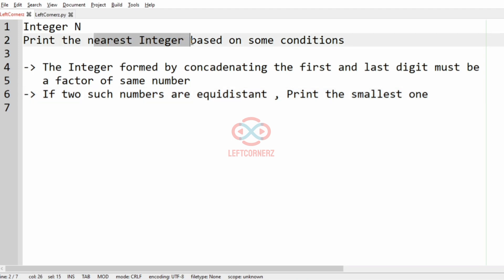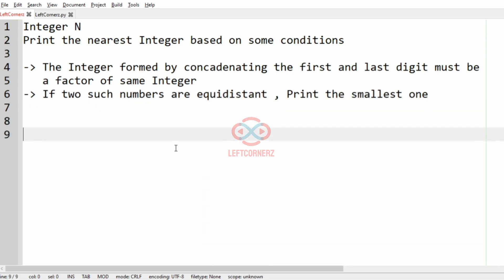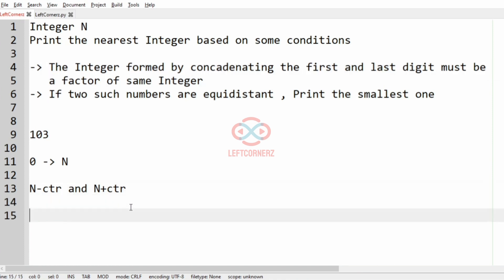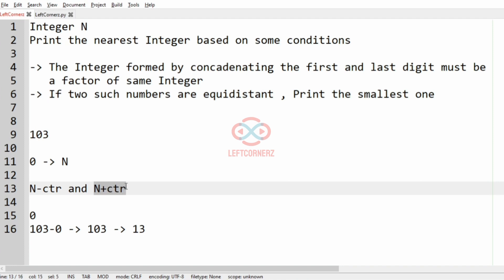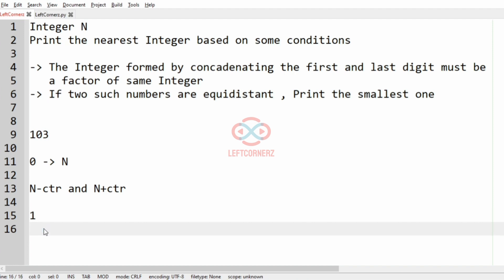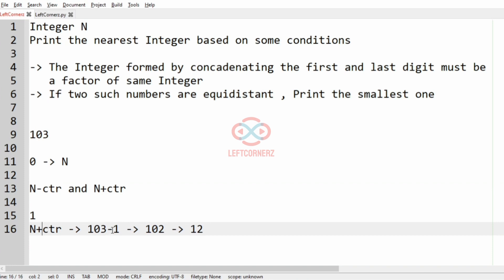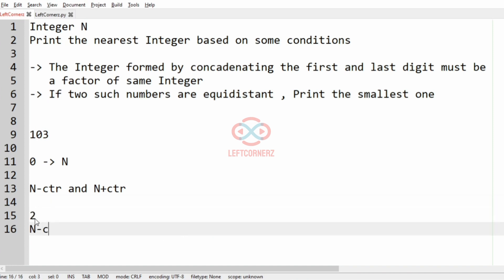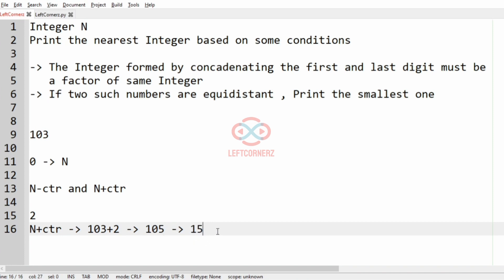skillrack daily challenge logic and solution - nearest integer - factor(04-03-2021)[id-12685]